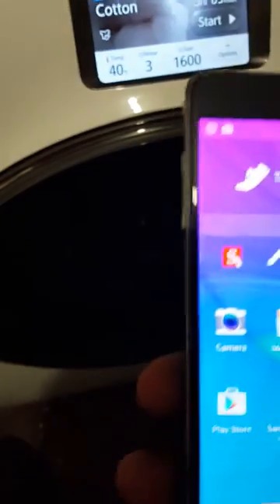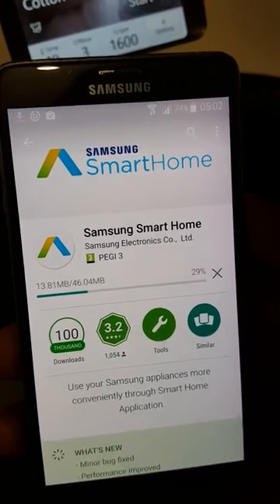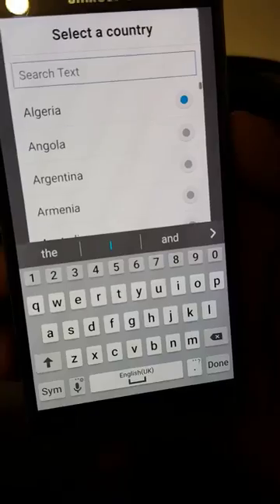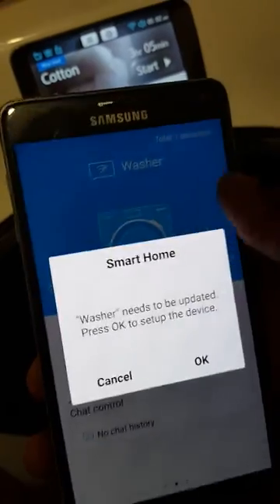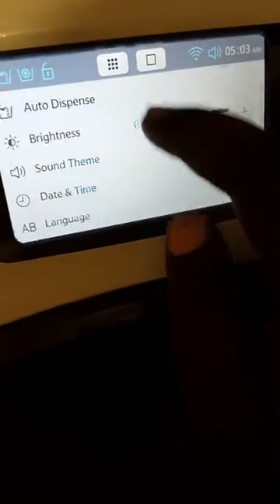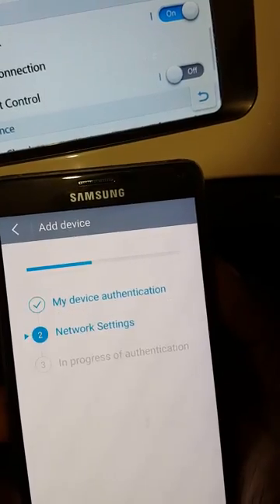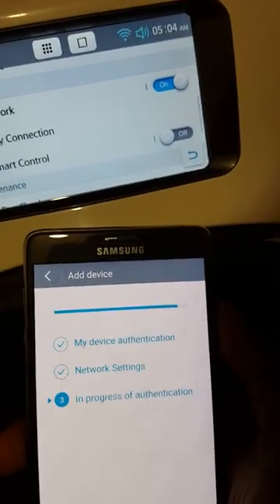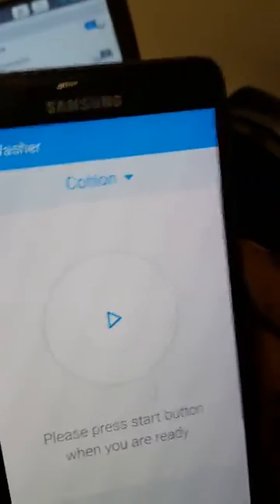Samsung WW9000 Washing Machine With Eco Bubble Technology WW10H9600EW.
This is a quick video on how to set up remote control so that you can control your WW9000 from your Android or iOS device.  I hope you find it interesting and informative.